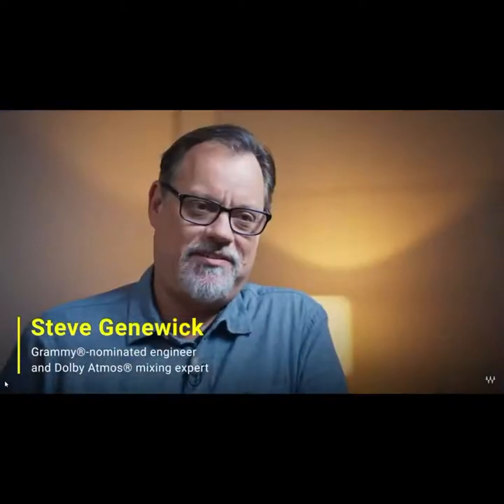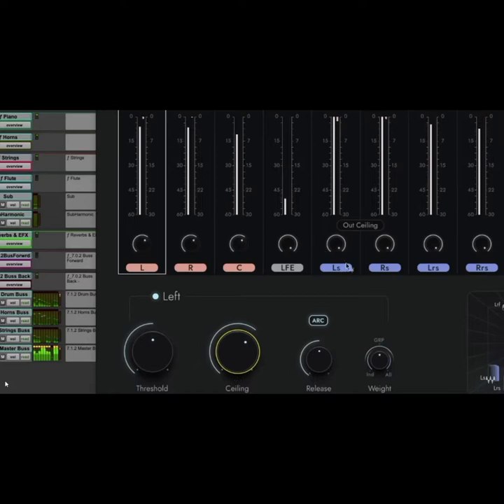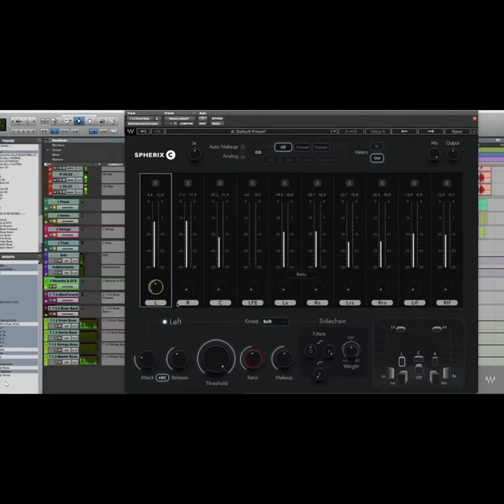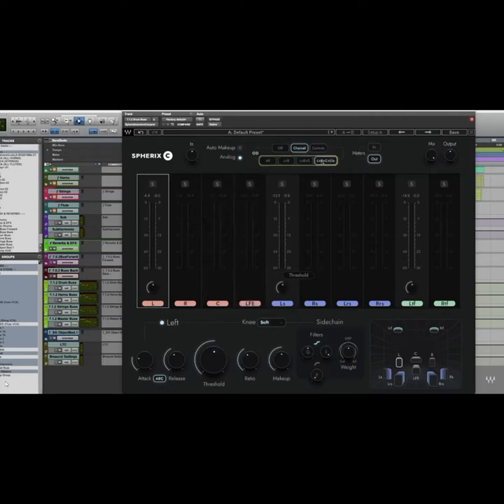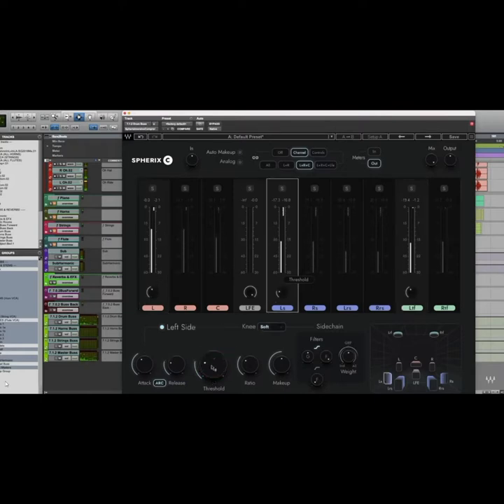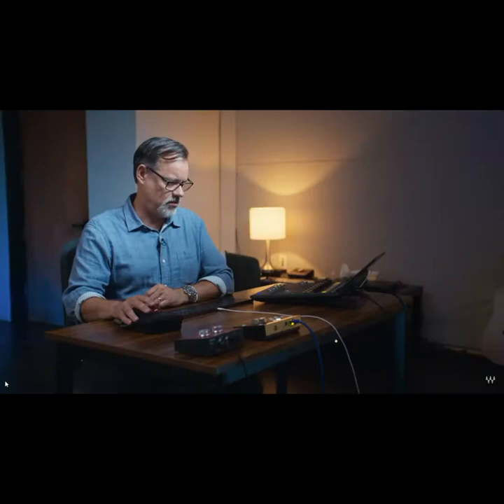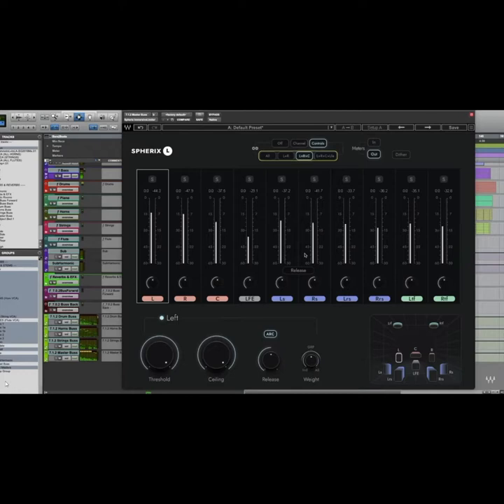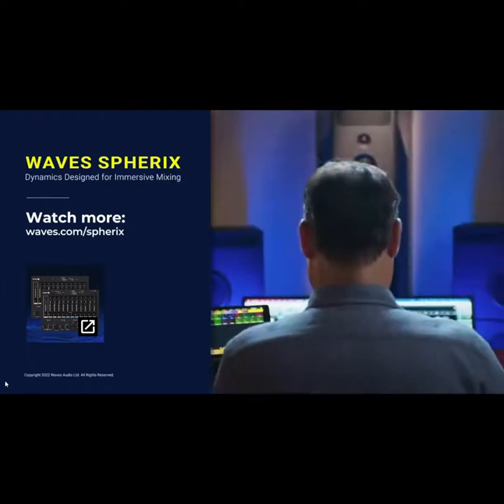Richard Shelton, Waves Spherix Immersive Audio